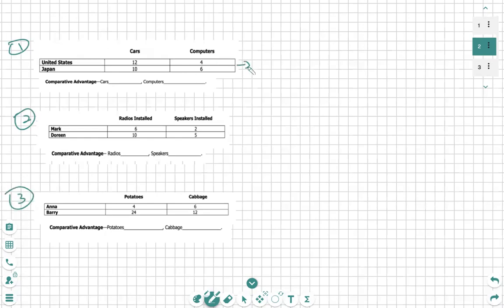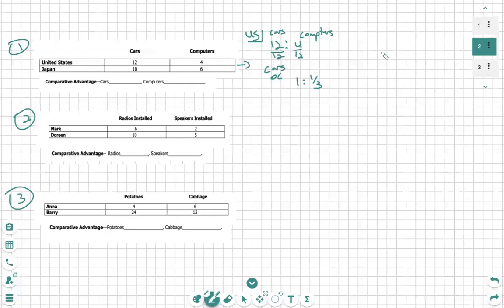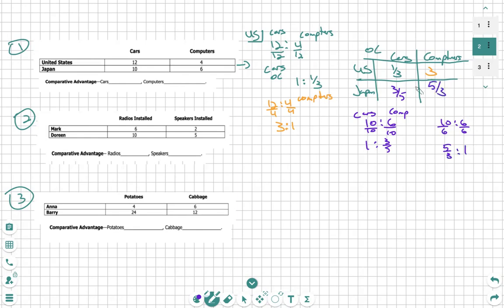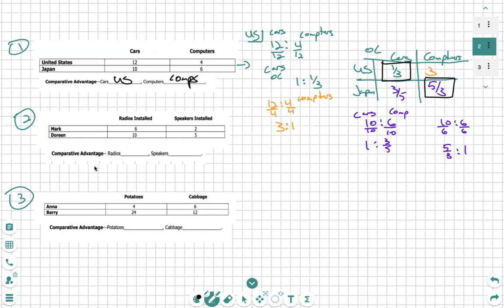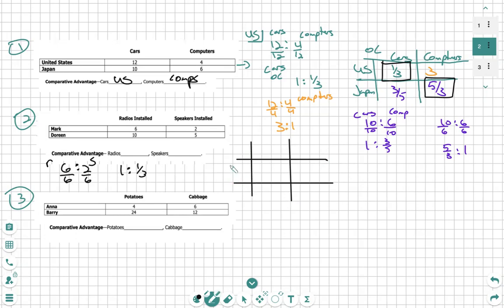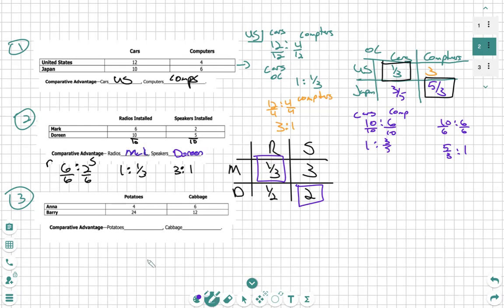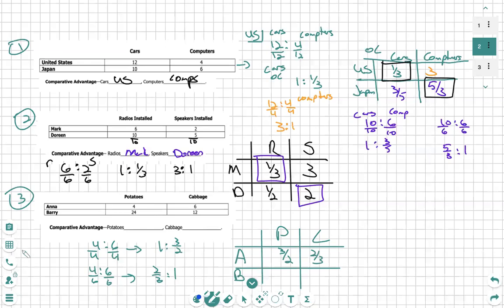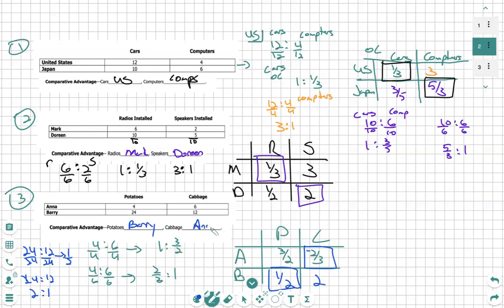Economics: Finding Comparative Advantage (Econ Tricks)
In this video, we’ll break down how to find the comparative advantage between two trade partners and two goods. 🌍 The key steps include:

✨ What you’ll learn:
✅ Calculating opportunity costs for each good
✅ Comparing opportunity costs to determine the comparative advantage
✅ Understanding how trade decisions are made using this concept

By the end, you’ll have a clear understanding of comparative advantage and how it shapes trade strategies. Woohoo economics! 🚀